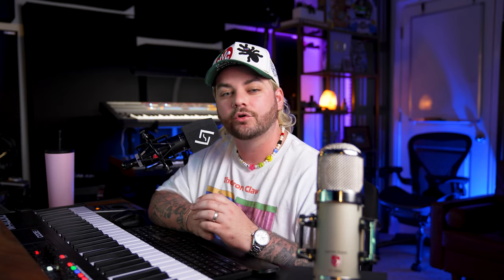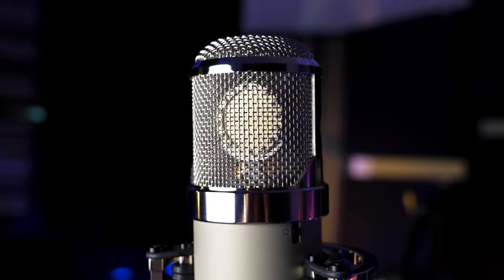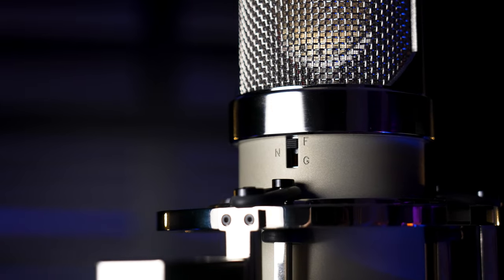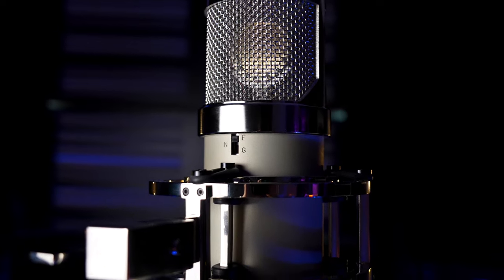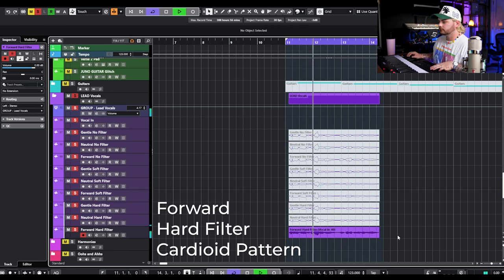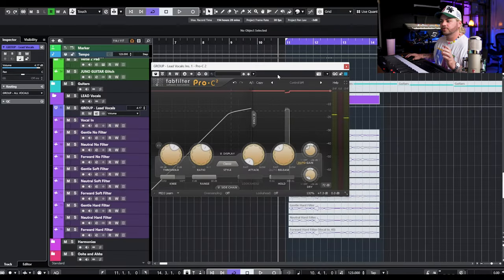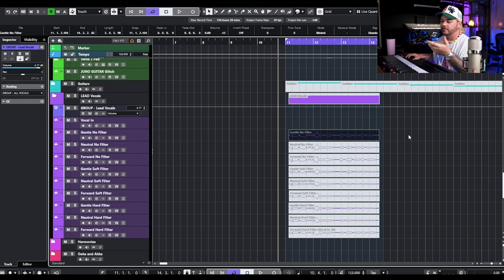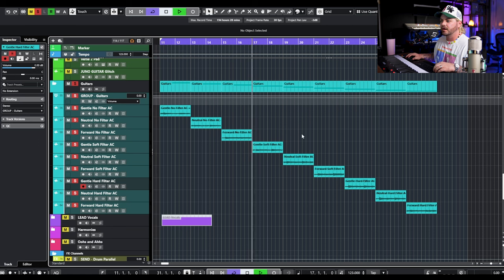This Microphone Blew My Mind (Why The Lauten Audio LT-386 Replaced My Entire Mic Locker)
In this video, I want to show you why the Lauten Audio LT-386 Eden is my favorite microphone to use for pop applications. The Eden has been my go-to mic for over a year and most people don't realize the amazing features this microphone has to offer. This mic can serve as 9 different mics in one, making it a swiss army knife in my mic locker.

MIDI Keyboard: M-Audio Code 61 (Discontinued)

Roland Juno 106 (Vintage)

Lens: Sony 24-70mm f2.4

Camera Lights: Aperture Amaran 100Xs

Timestamps
Intro 0:00
My Favorite Mic 0:34
Price Range 1:04
What Makes This Mic Special 1:50
Filters That Act As Tone Buttons? 2:25
Lauten's Mic Voicings 3:46
Ultra Large Capsule 6:06
What The Mic Comes With 6:25
Spoken Mic Examples 7:15
Singing Examples RAW 9:06
Singing Examples With Subtle Chain In Mix 11:30
Acoustic Examples 14:22
My Last Thoughts On This Mic 16:30
Don't Get A Cheap Stand 18:57
Outro 19:30